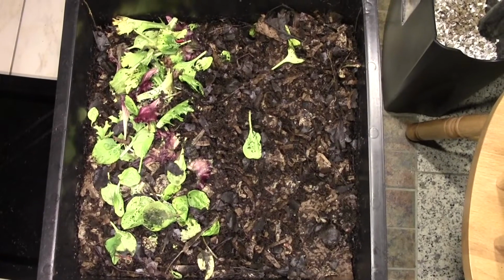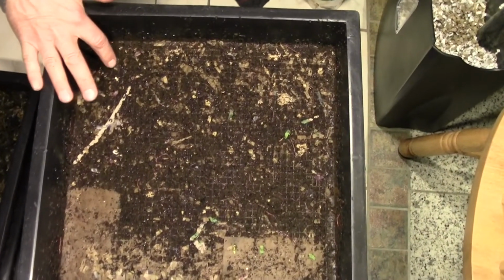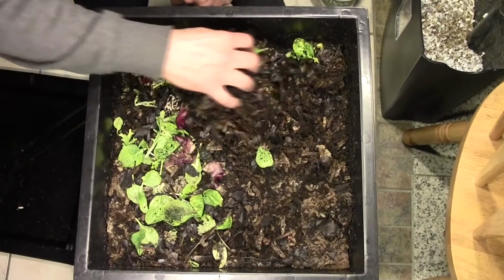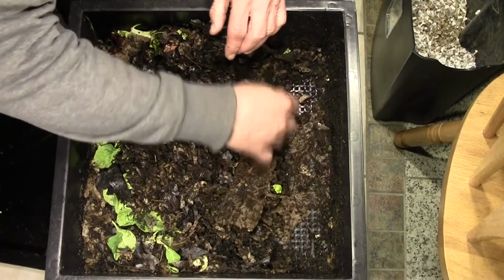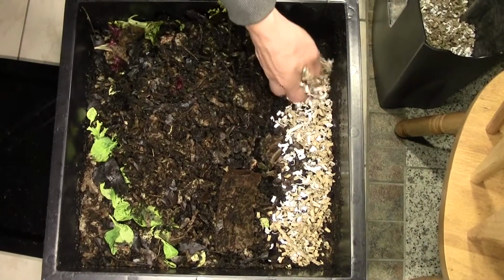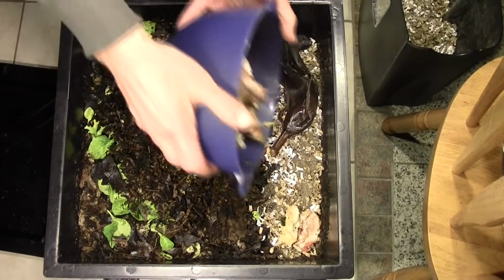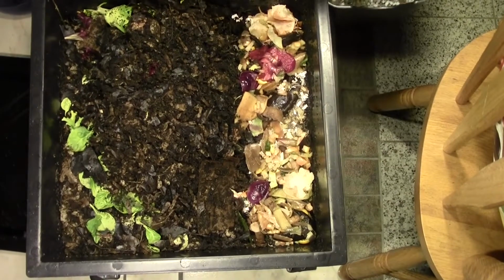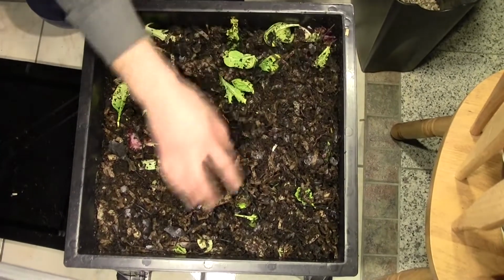April 4 2022 day 88 worm factory 360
This was the first feeding for the new top tray.  11th feeding overall.  Its been a few days since this feeding (today is the 9th)  I mixed up the middle tray and found that a lot of worms are now in the top tray, removed any lingering cardboard or banana stems to the top tray.   Found a lot of very small worms and a few adults in the lowest section (sump or drain).   As per other moves, approx 10 more red wigglers found a new home in the Big blue bin!